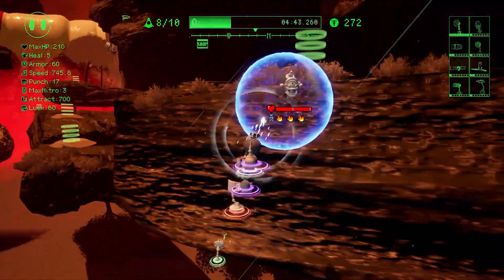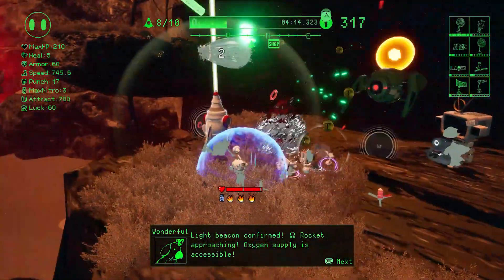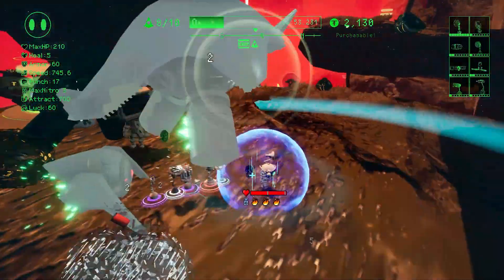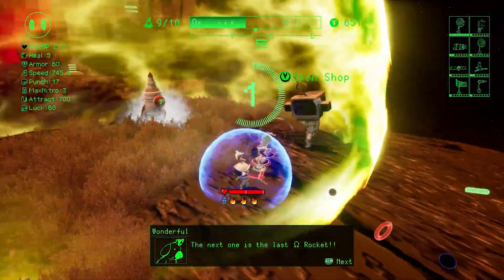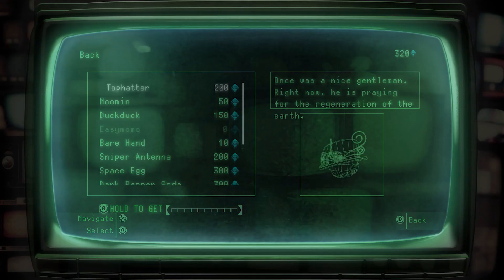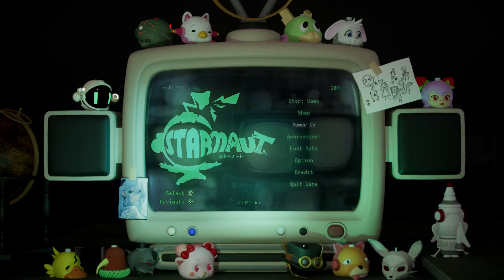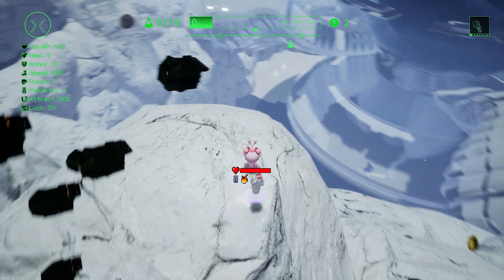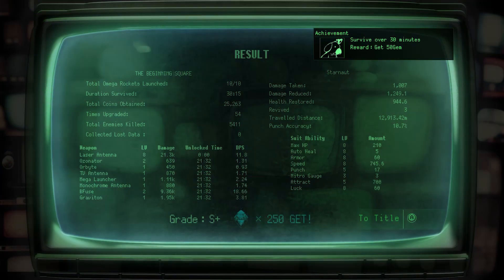Starnaut Video Preview (Steam Early Access)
STARNAUT Preview, a 3D action game includes the elements of Roguelike. The player will become the STARNAUT, a surviving astronaut, and experience the thrill of beating up endless spawning enemies then launch the Omega Rocket to complete the level. Collect the coins and upgrade the weapons and…